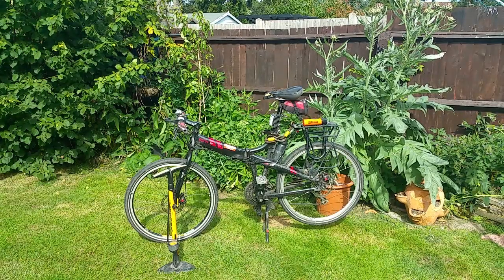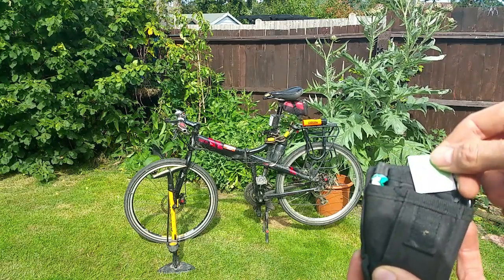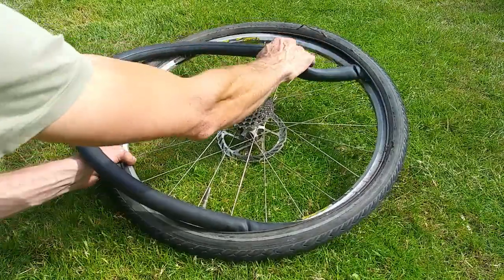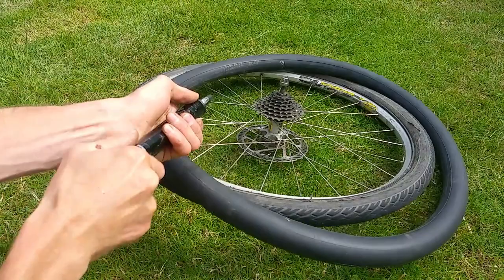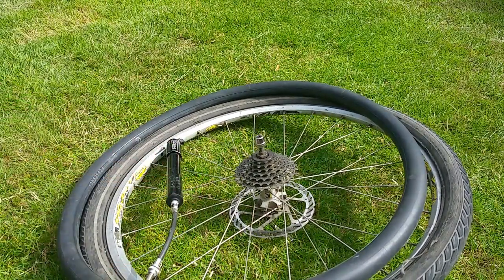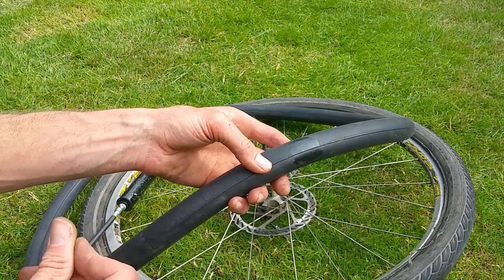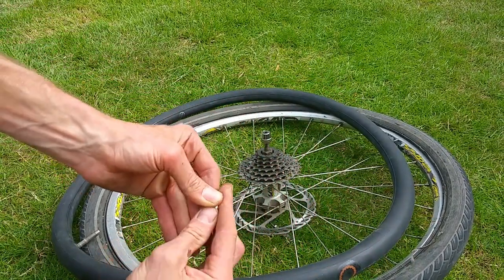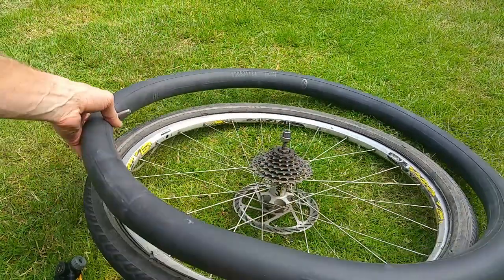Quickly and securely fix a bicycle puncture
Rema patches